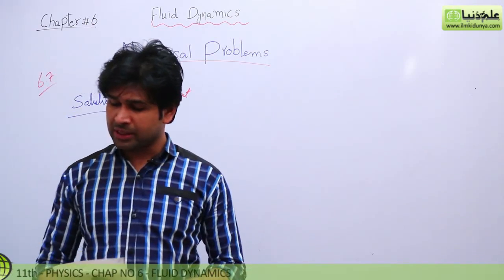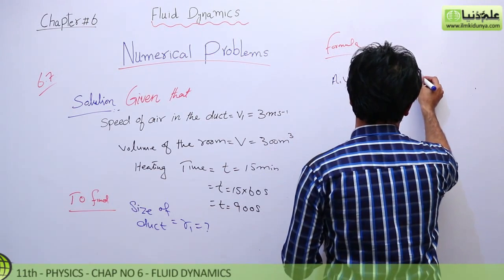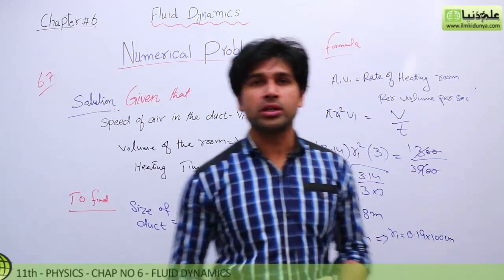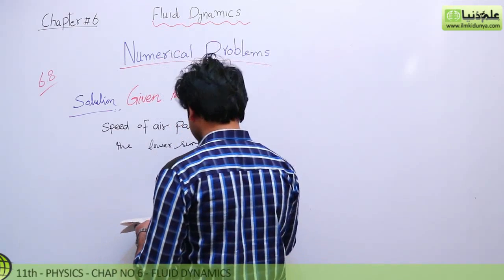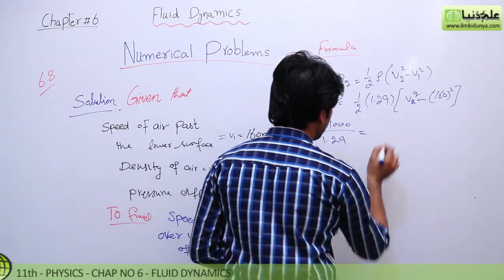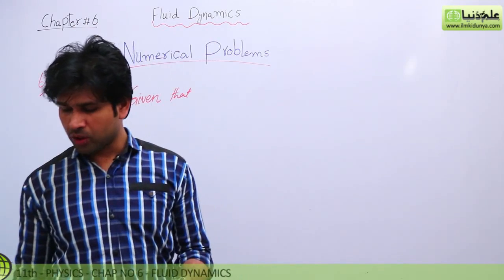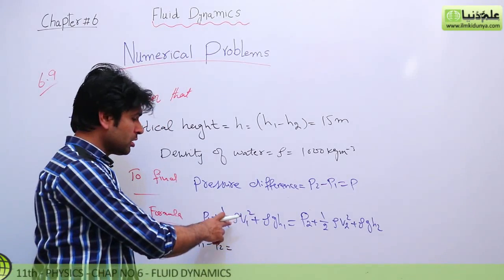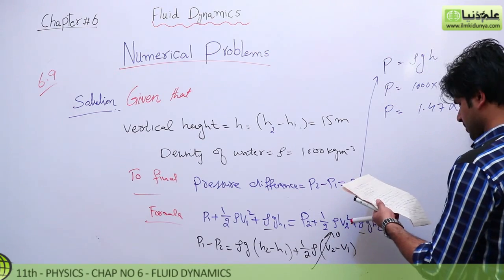FSc Physics Book 1, Ch 6 - Physics Ch 6 Exercise Numerical 6.7 to 6.9 - 11th Class Physics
In this online lecture, Sir Qasim Jalal explains 1st year Physics Chapter 6 Fluid Dynamics. The topic being discussed is Topic Numericals 6.7 to 6.9.